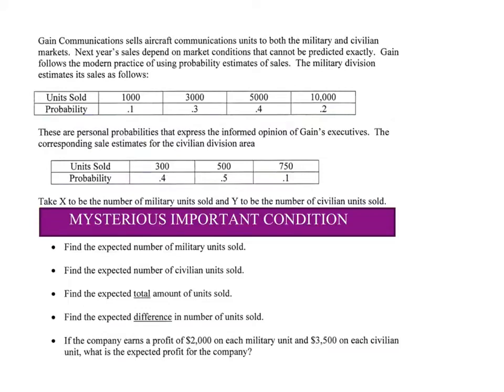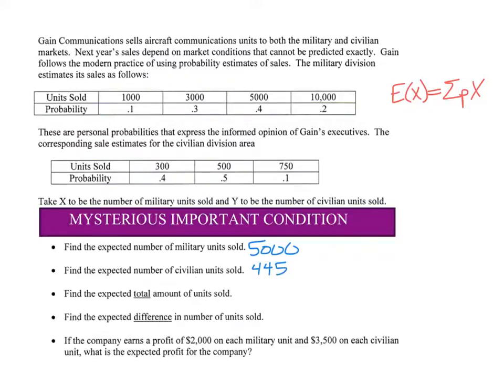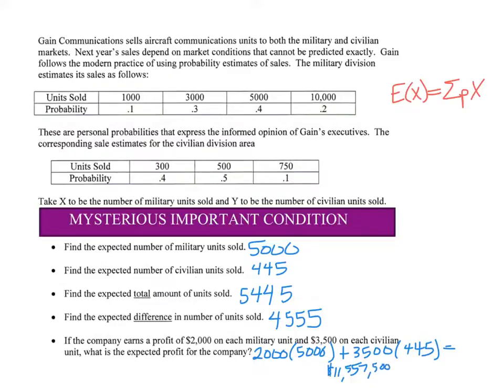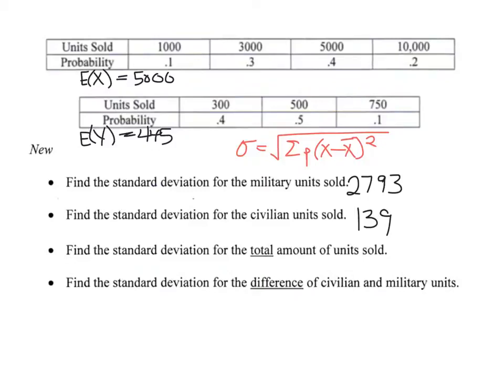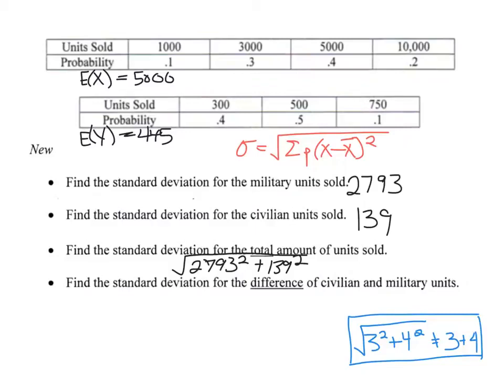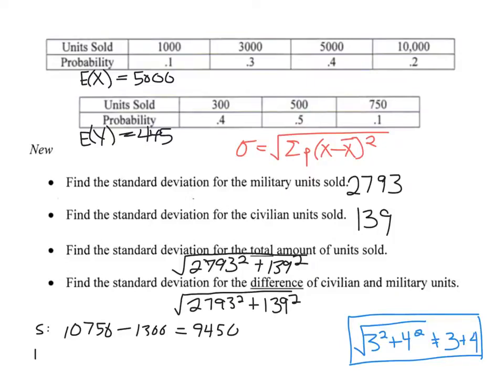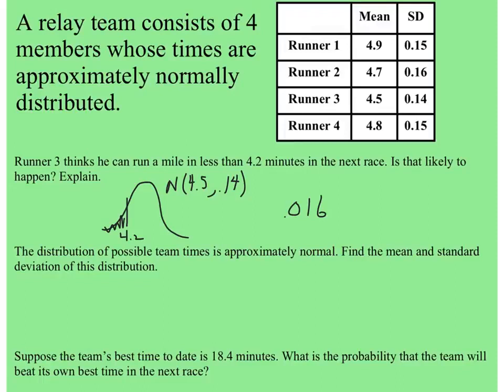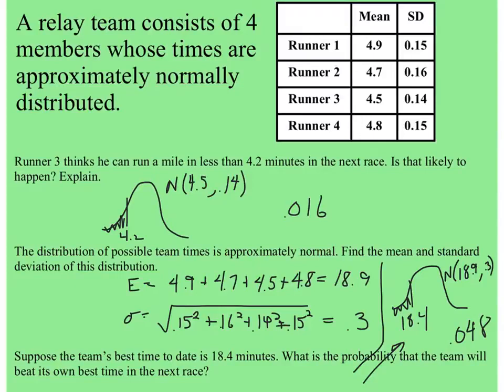Statistics Combining Random Variables